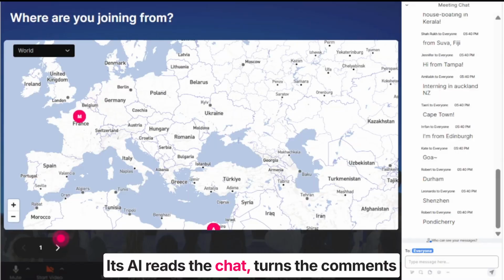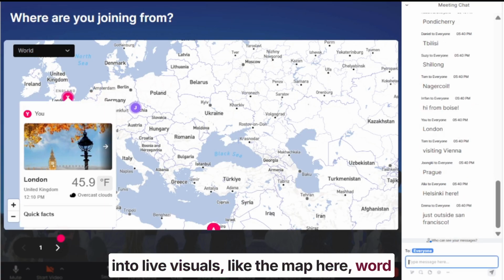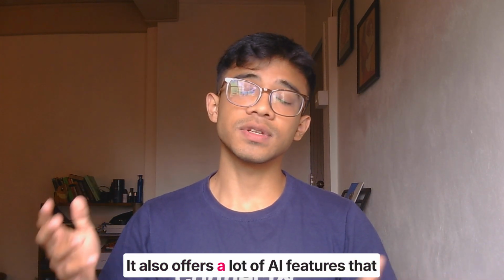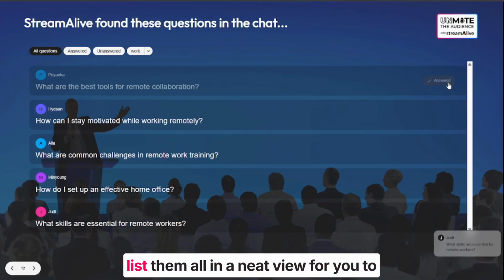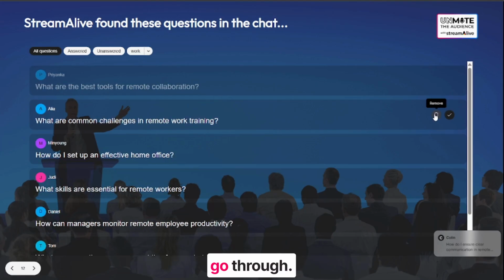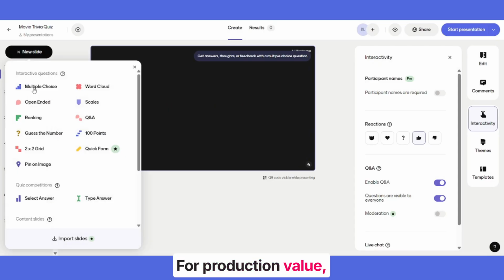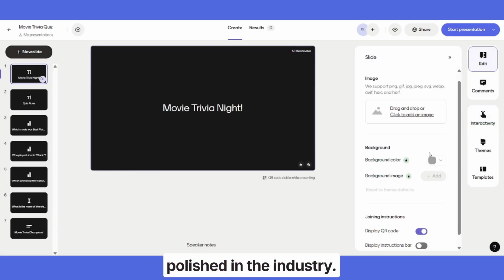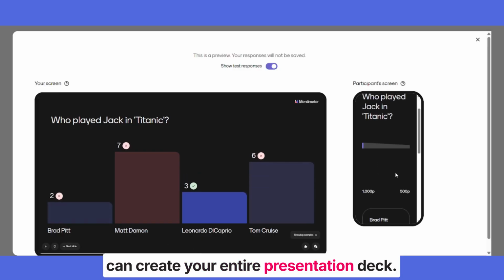Best Slido Alternatives Compared (Pricing, Features & Friction)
What’s the best Slido alternative in 2026?

In this video, we compare seven of the top audience engagement tools, breaking down their pros, cons, pricing realities, and ideal use casesso you can choose the right one for your sessions.

🔎 Inside This Breakdown:

: Chat-first engagement. No QR codes. No second tabs. Works directly inside Zoom, Teams, and YouTube, with live chat powering polls, maps, quizzes, and even PowerPoint slides.

: Best for polished, visual presentations. Strong design and templates, but requires participants to switch screens or scan QR codes.

: High-energy, gamified quizzes. Great for training and engagement bursts, but less suited for formal meetings.

: Enterprise-focused tool with SMS voting support. Reliable, but feels dated and comes with higher pricing and setup complexity.

 : Budget-friendly option with polls, quizzes, and word clouds. Still relies on QR codes and second-screen participation.

The real shift in 2026?
Choosing between QR-code tools vs chat-first tools.

The best engagement tool isn’t the one with the most features, it’s the one your audience will actually use.